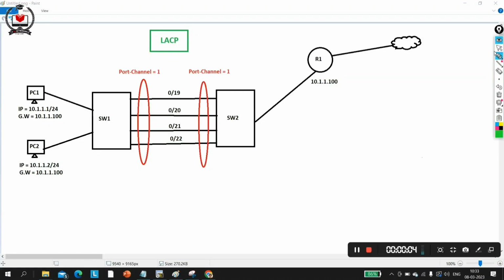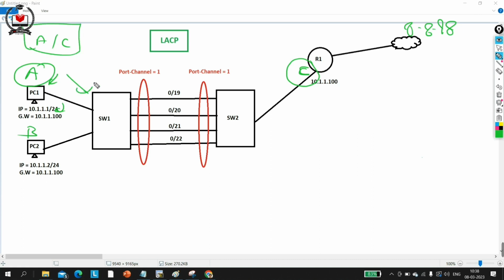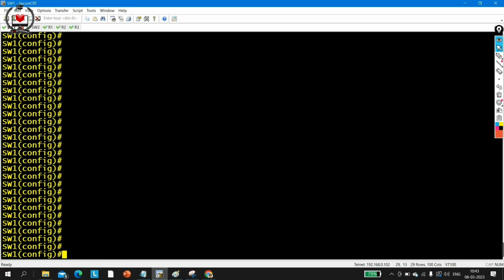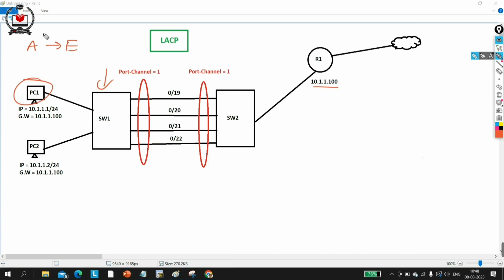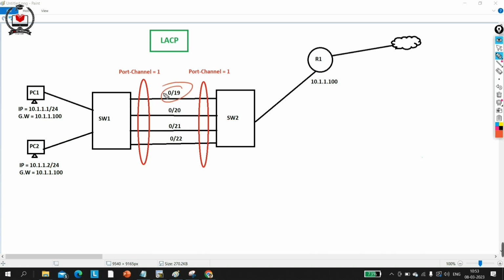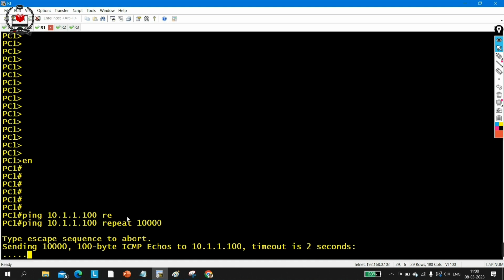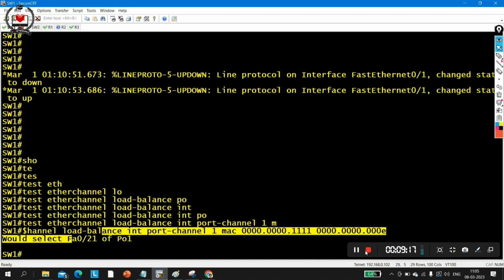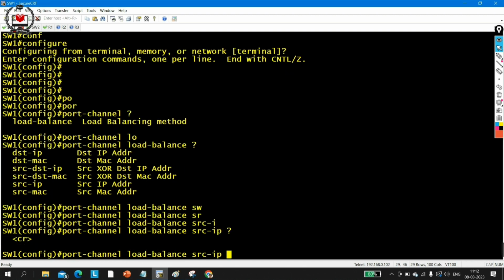How To Change EtherChannel Load-Balancing Algorithm | Real Switch Configurations For Engineers